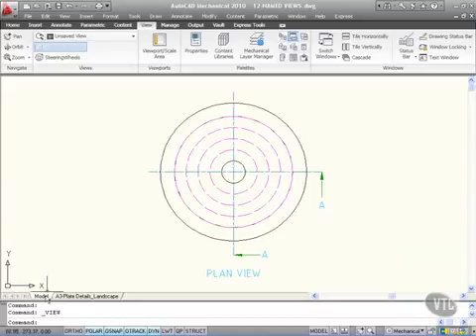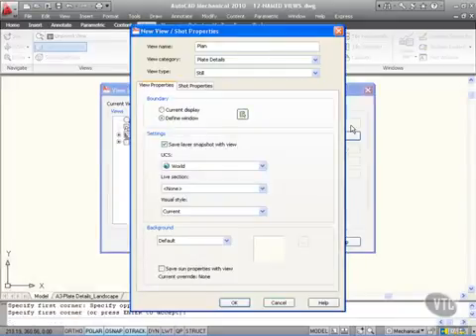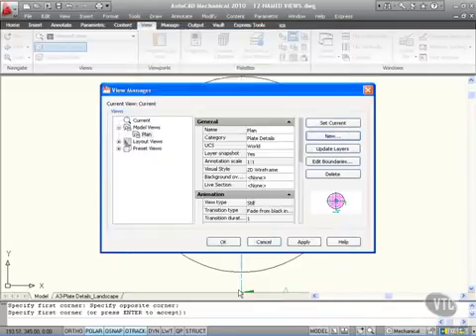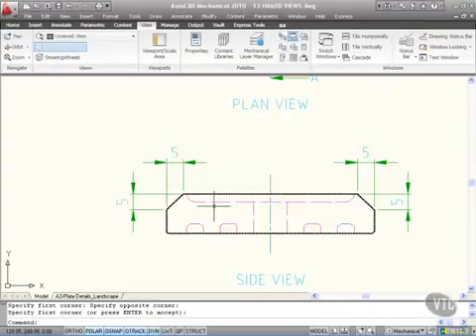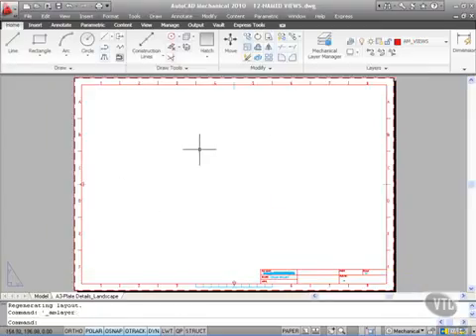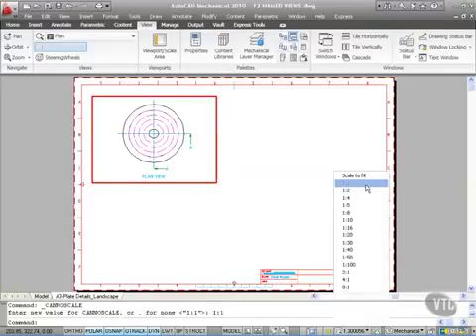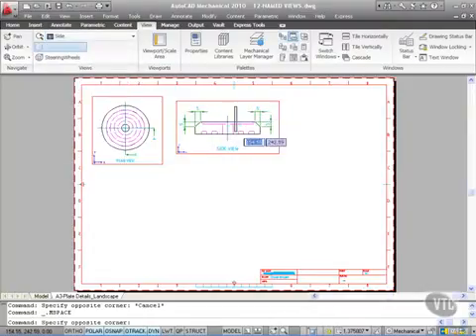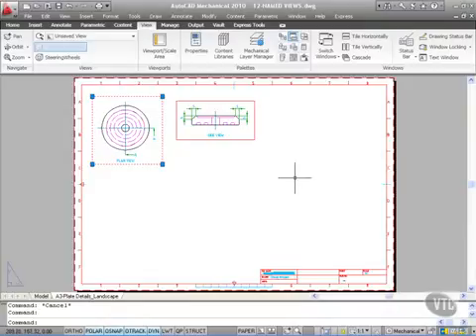72 Named Views Autocad Mechanical Course